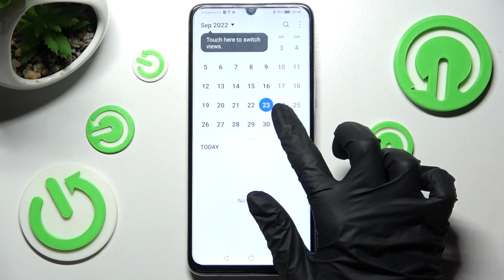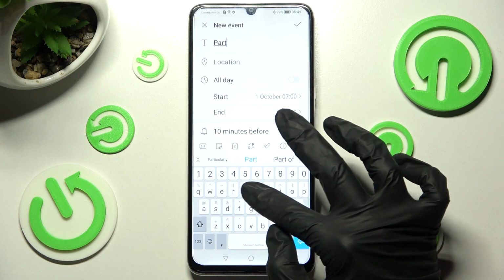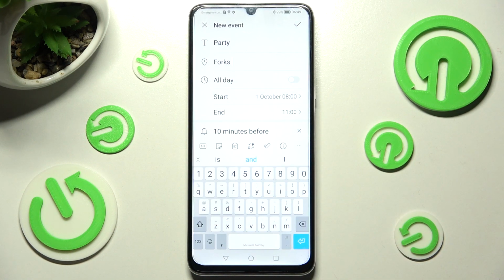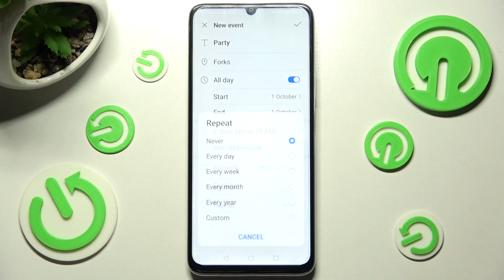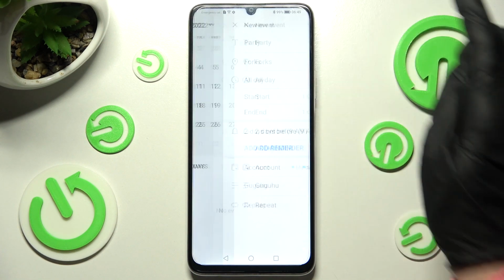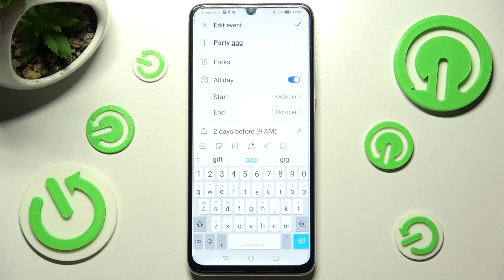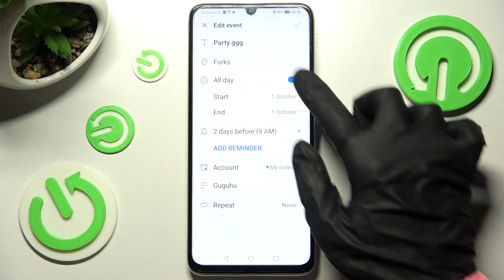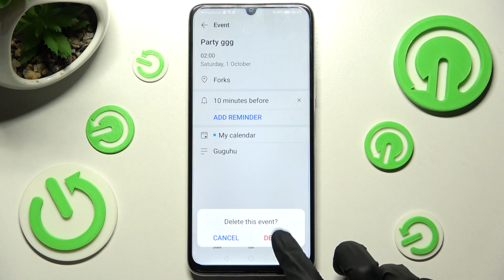How to Add Reminder in HONOR X7 – Add Event to Calendar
Learn more about HONOR X7

In our guide, you'll find out how to add an event to HONOR X7. Looking for a reminder for HONOR X7? Stay with us and learn how to add an event to your calendar on your HONOR device. Here's how to do it. Set up your HONOR to send alerts. Watch our HONOR X7 tutorials on the HardReset.info YouTube channel.

How to add reminder in HONOR X7? How to add event in HONOR X7? How to set up calendar event in HONOR X7? How to set up alert in HONOR X7? How to create event in HONOR X7? How to use calendar in HONOR X7? How to use notes in HONOR X7? How to create a note in HONOR X7?